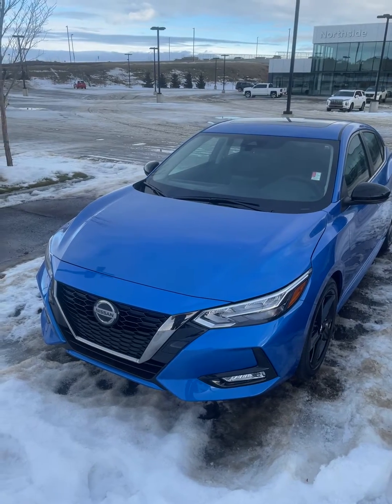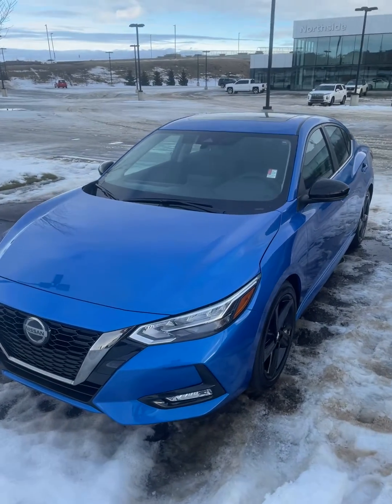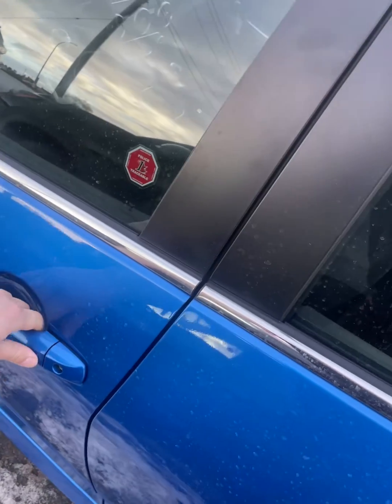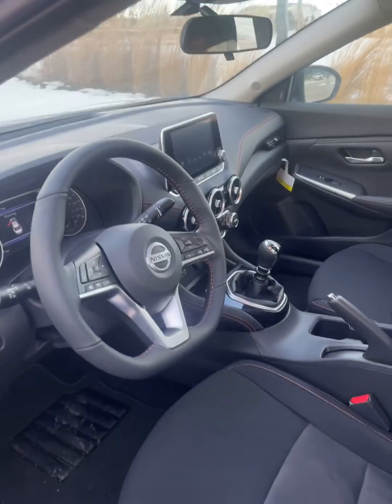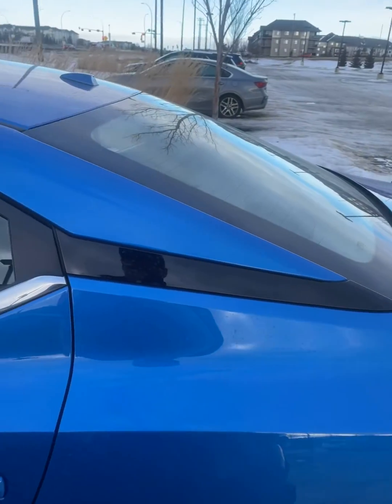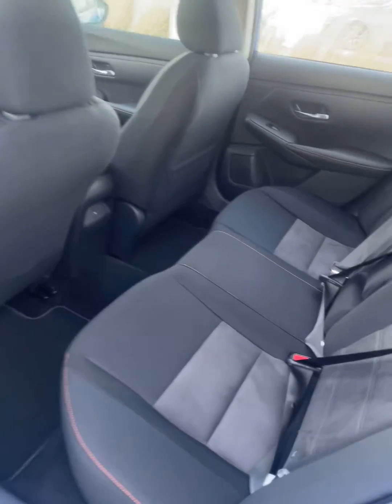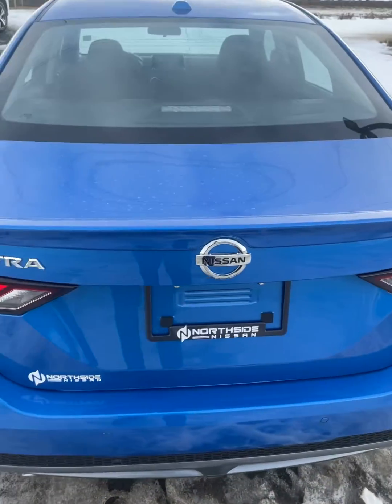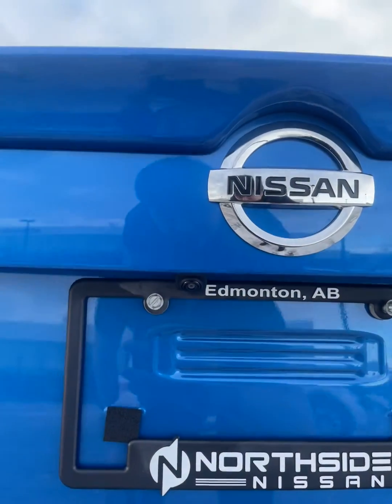Sentra for Simran!